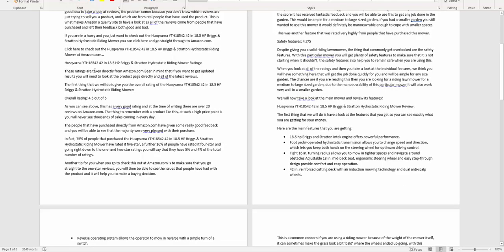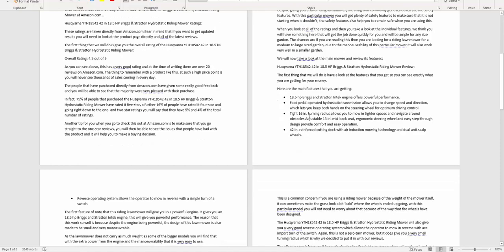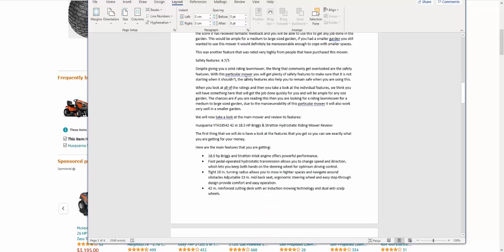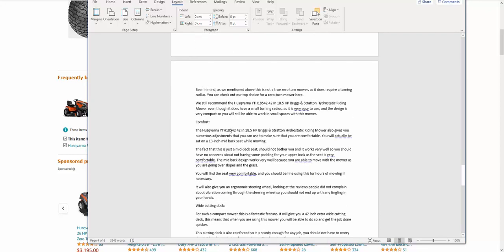Step By Step Guide On How To Write Amazon Reviews For The Google Review Update! (Simple Method)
Get your 5 Free High Paying Amazon Niches And Your FREE Course

This video will give you a complete walkthrough of a real article and show you how to write reviews for the new Google review update.

Simply follow through and you will see how to write the content and what to focus on.